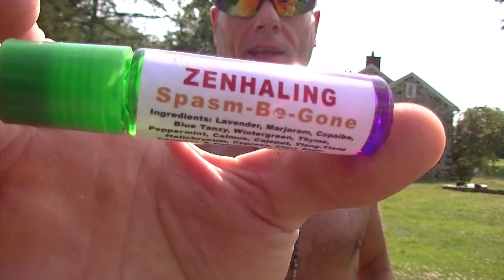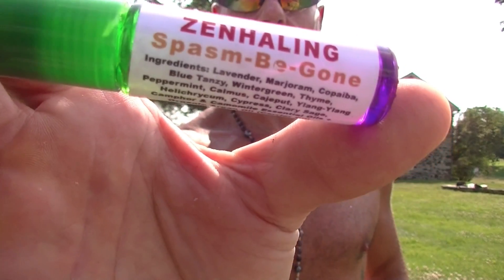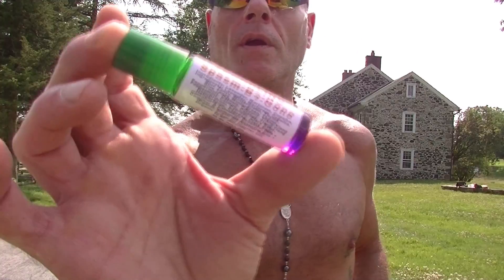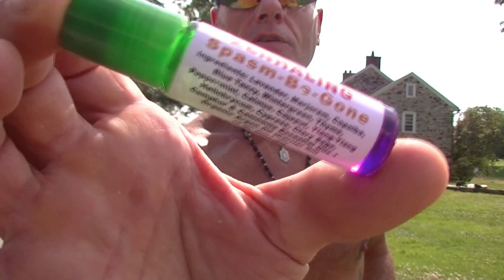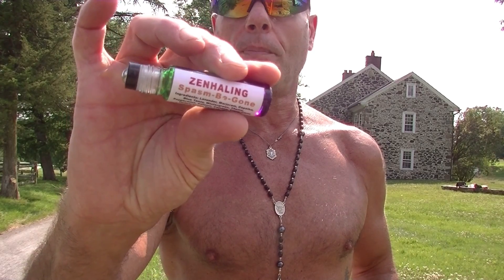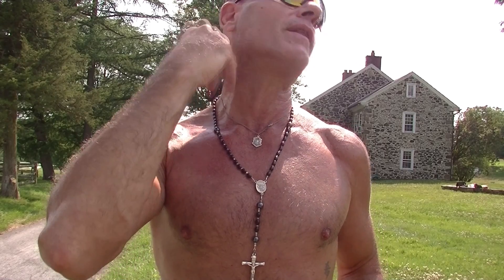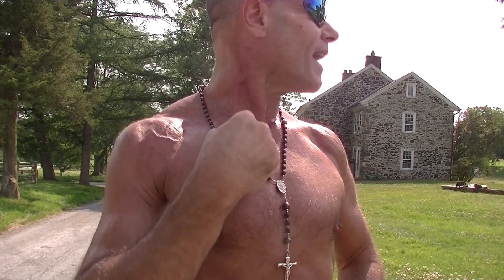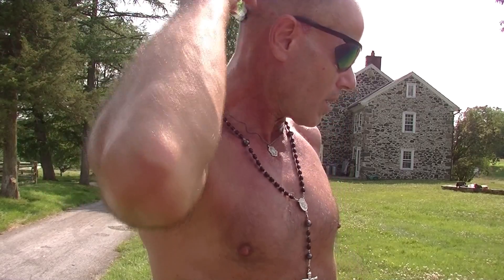Spasm Be Gone Essential Oil Blend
Spasm Be Gone Essential Oil Blend from Zenhaling. Helping to heal your physical body, this powerful blend has been compounded using over 15 essential oils that help calm the nervous system, reduce muscle spasms and relieve pain. Roll onto the scalenes, neck, clavicles, shoulders, joints and any area that you need muscles to relax. Topical and transdermal relief, safe to use for anyone not wanting to take a pill or prescription. Natural healing from Zenhaling.